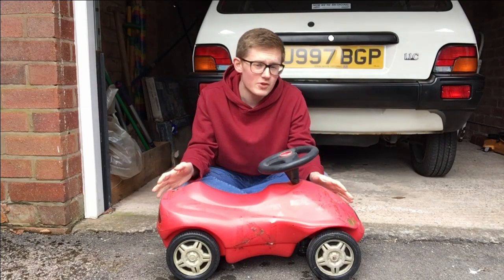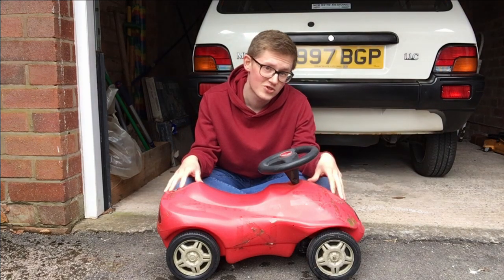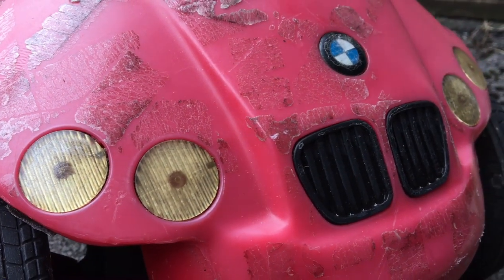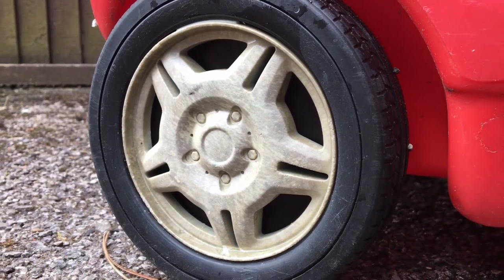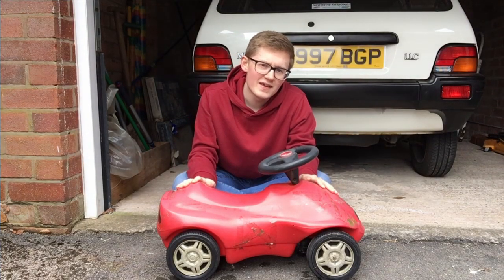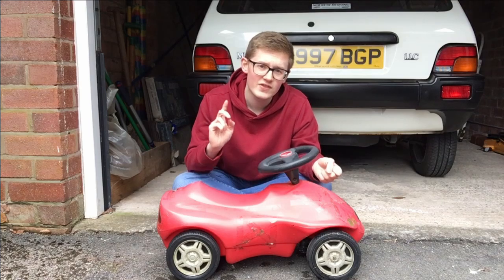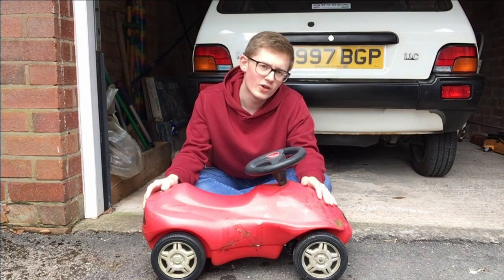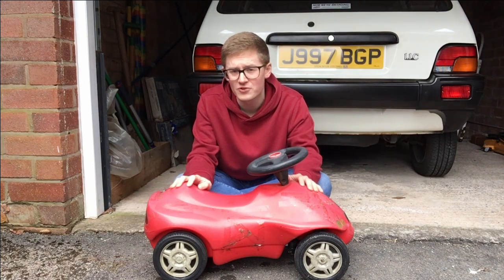A More Unusual BMW...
Here's an April Fools video because somebody told me I should do one.
This is a BMW Baby Racer from the year 2000, and who knew you could buy a BMW for the price of a Perodua with Formula One technology thrown in?